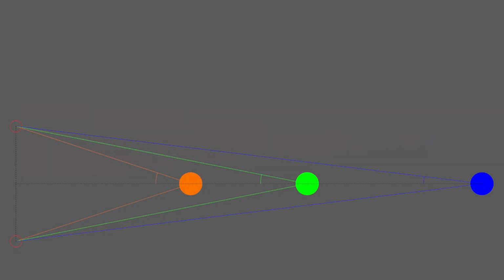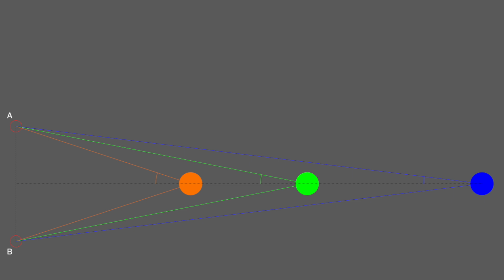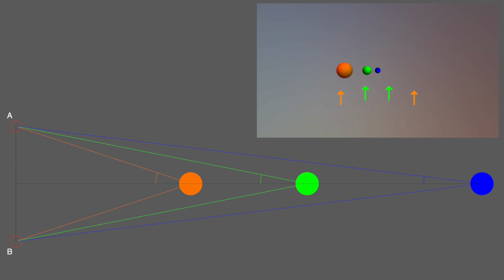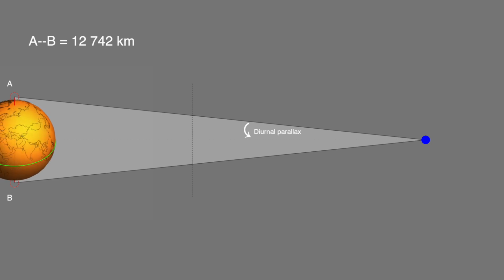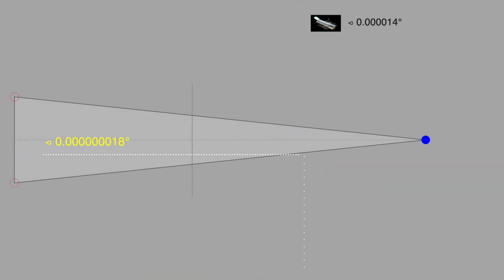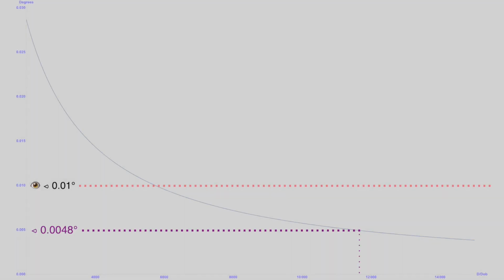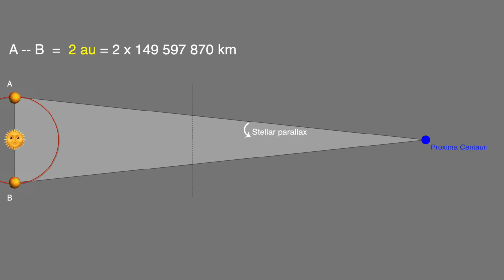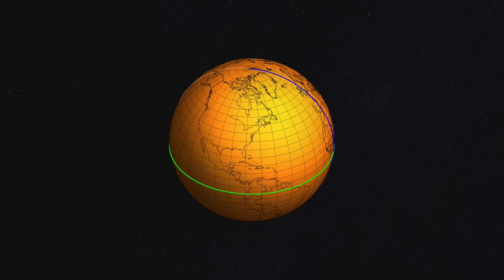Earth among the stars (3) - Parallax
Earth in relation to the sun and the stars